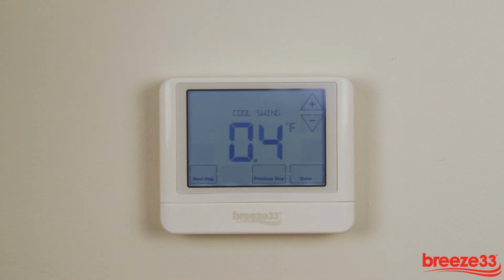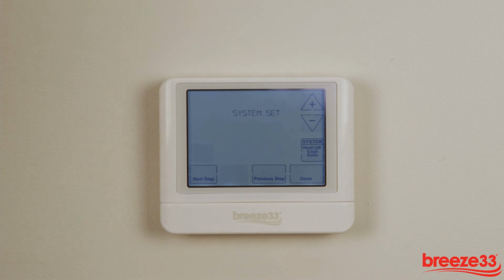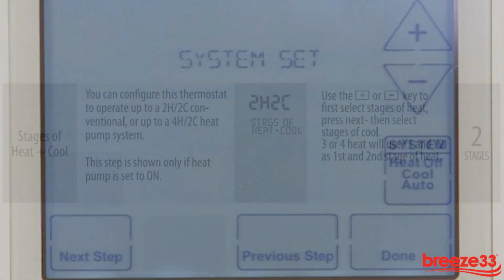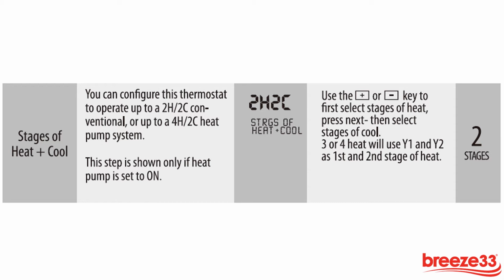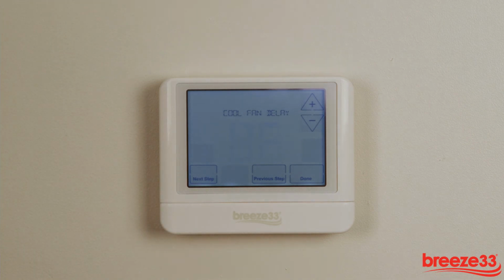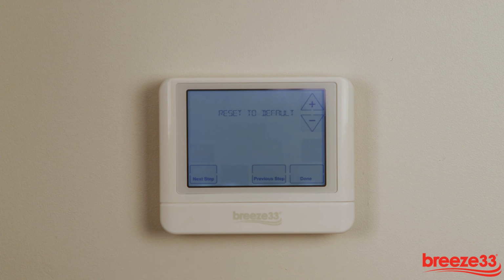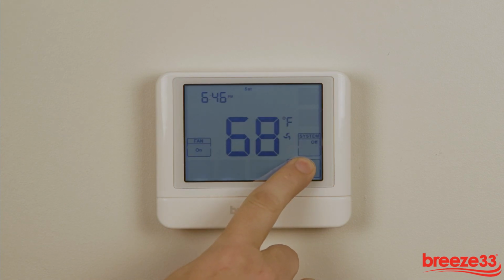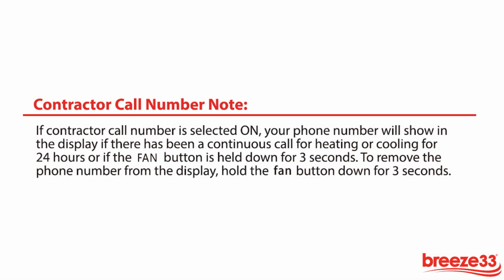bz33 302tsp Programming Overview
Breeze33 BZ33-201P Thermostat 2HT/1CL 7-Day/5-1-1 Or Non-Programmable/Multi-Stage